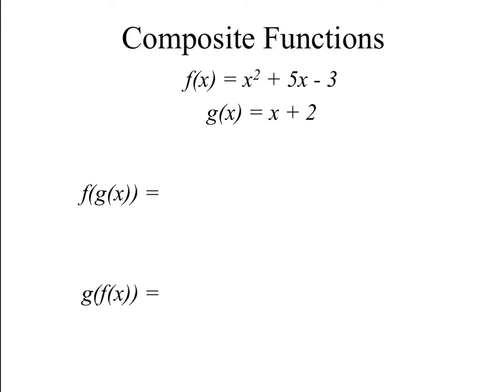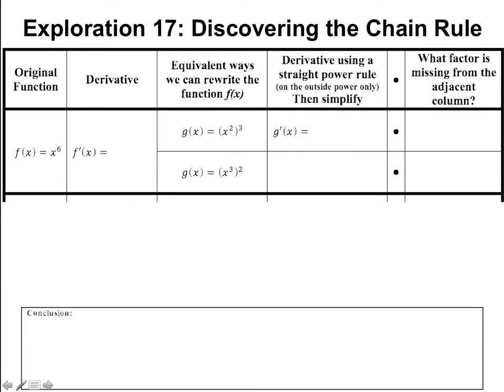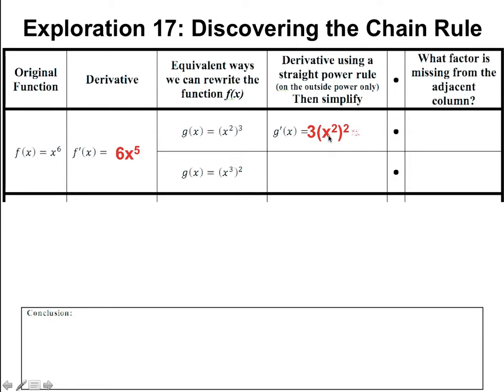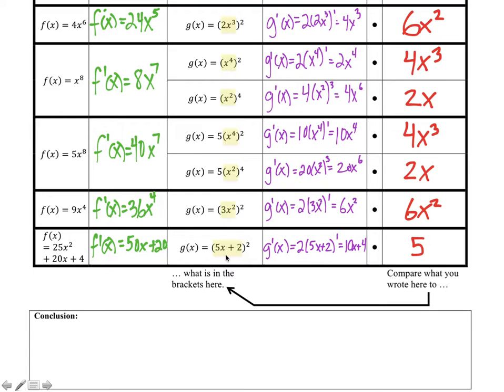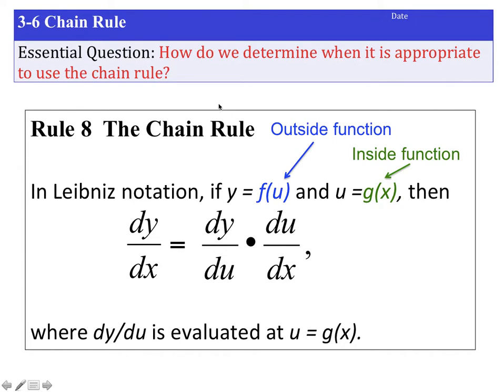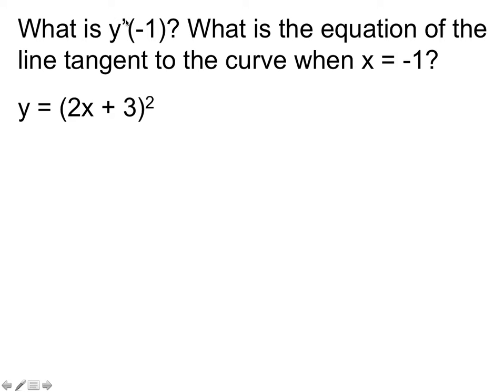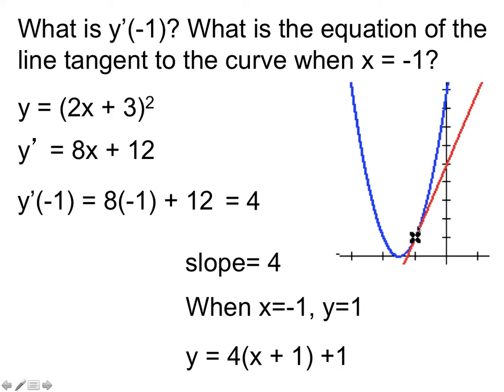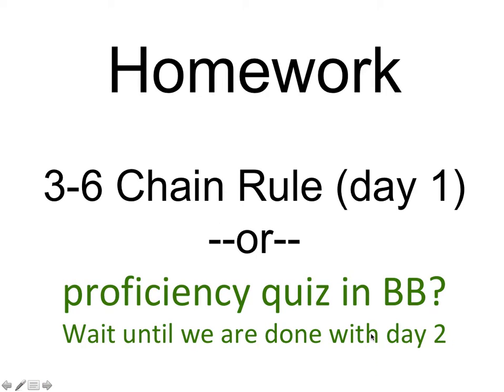OLD Calc03 6WA day 1 video